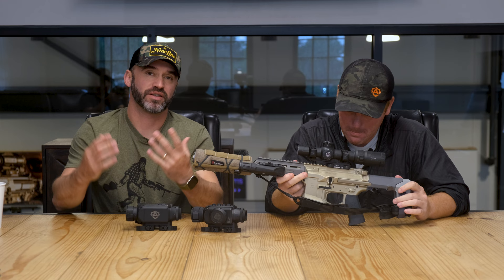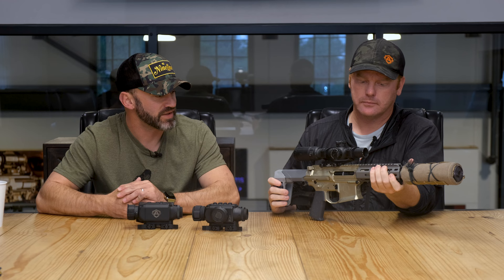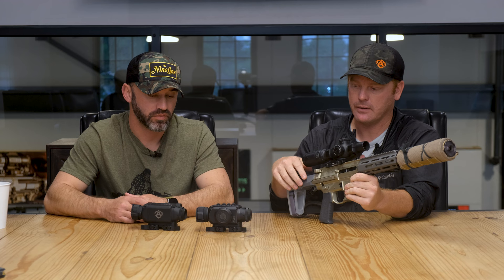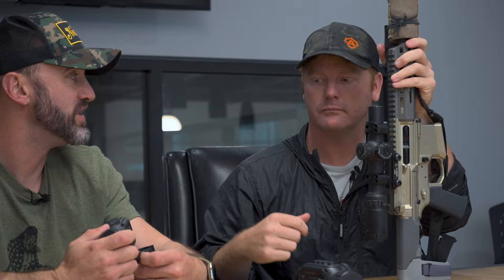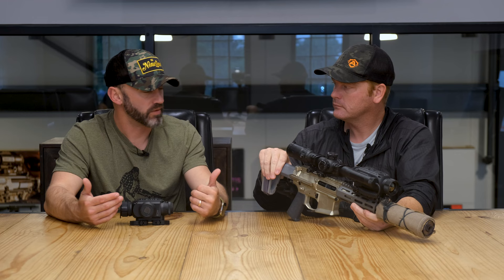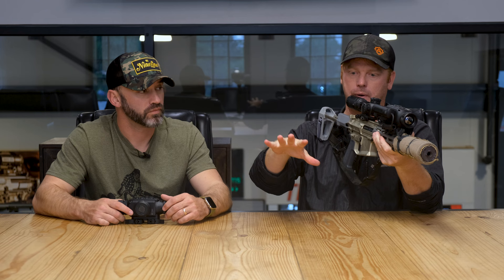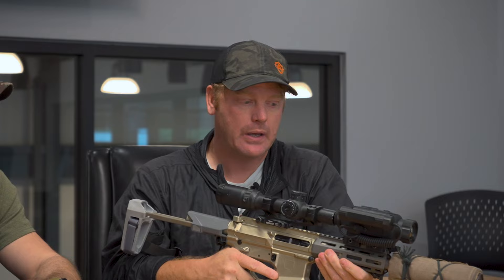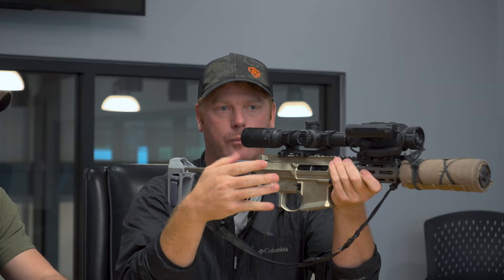Why a Clip-on Thermal??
Why a clip-on thermal over just a standalone unit? Join Brandon and Josh as they explain why!

Advancing Accuracy. Our digital spotting scopes, clip on thermal rifle optics, night vision optics, and red dot sights give you the quality you deserve, at a price you can afford.